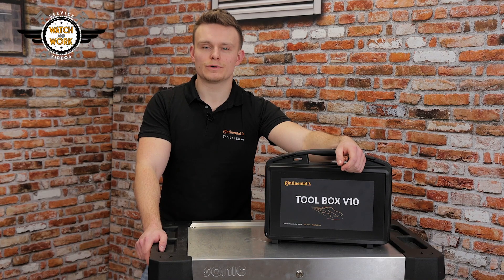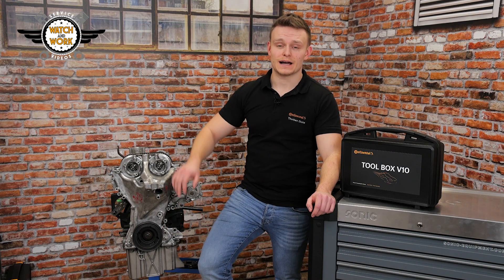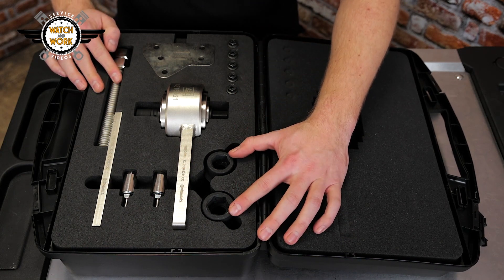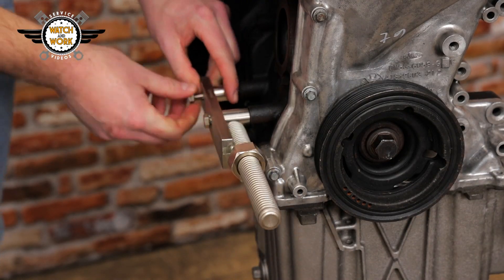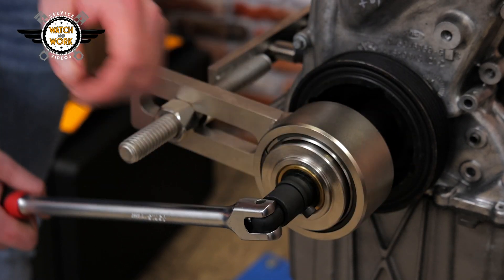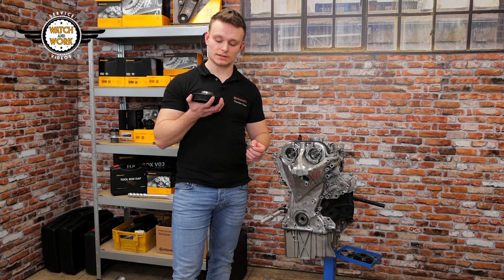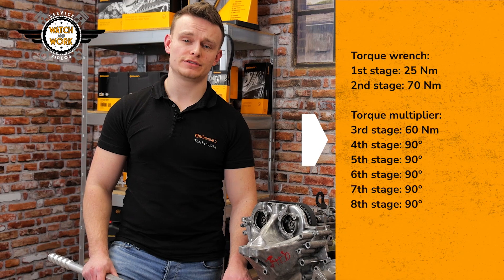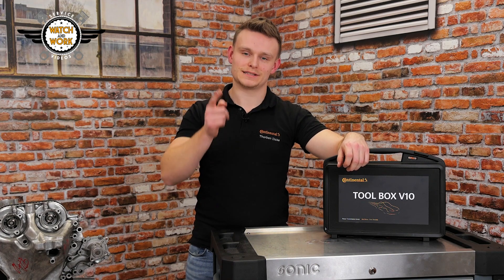[EN] How to Use a Torque Multiplier: Continental Tool Box V10 | Watch and Work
This video looks at the correct way to use a torque multiplier on the Ford 1.0l EcoBoost engine.

According to the manufacturer’s specifications, the crankshaft belt pulley’s bolt must be undone and tightened again using a torque multiplier when replacing the belt pulley. You will find this tool complete with various mounting parts in the new Continental Tool Box V10.